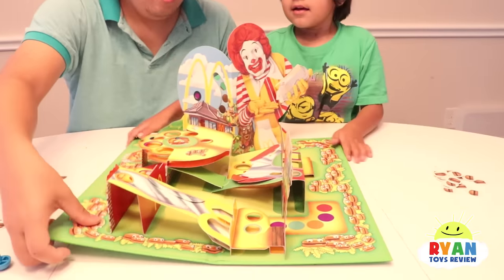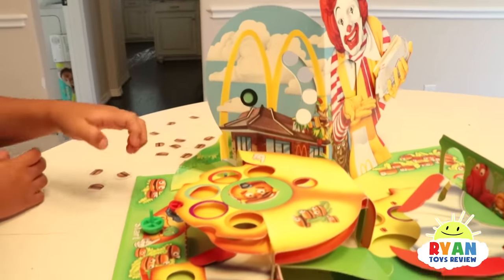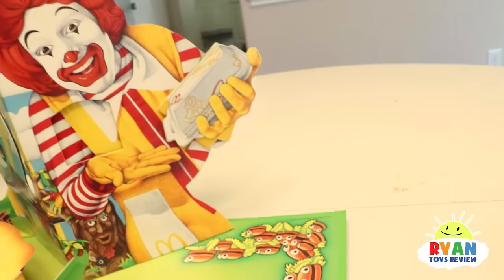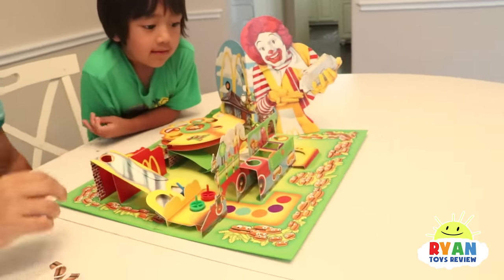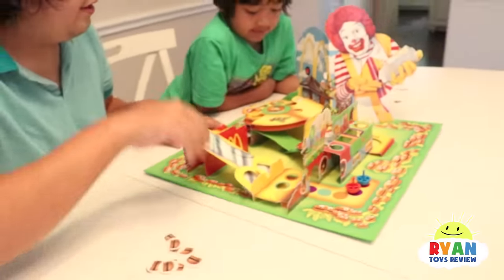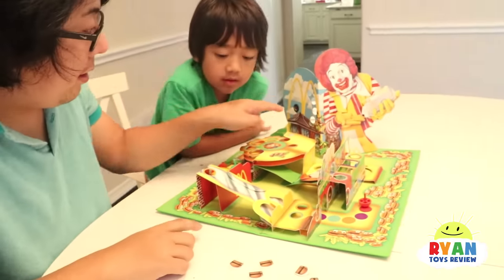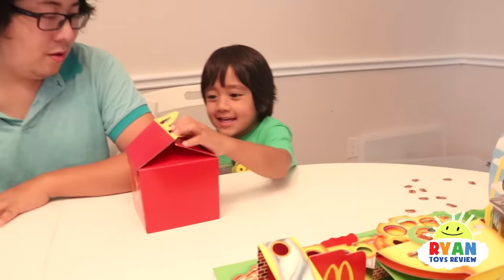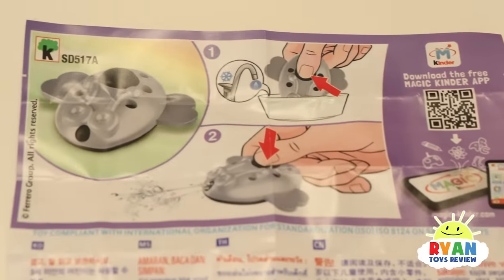McDonald's Playground Hamburglar board game with Eggs Surprise Toys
McDonald's Playground Hamburglar board game with Egg Surprise for winner! Ryan's Family played a vintage McDonald's Toy to try and catch the Hamburglar from taking McDonald's Food! Winner gets egg surprise toys! Great Kids video for children who loves playing fun kids toys on Family Game night!